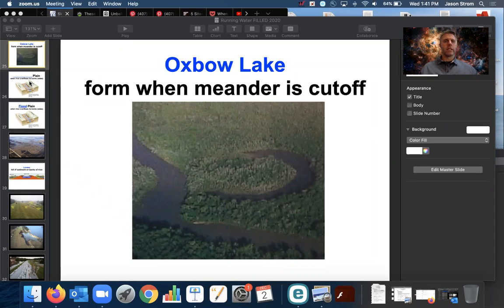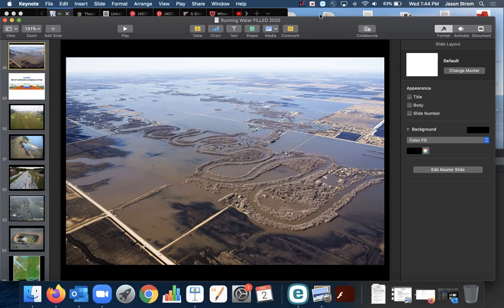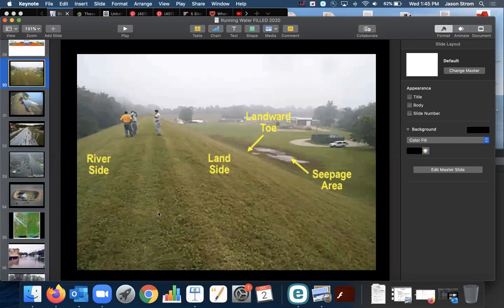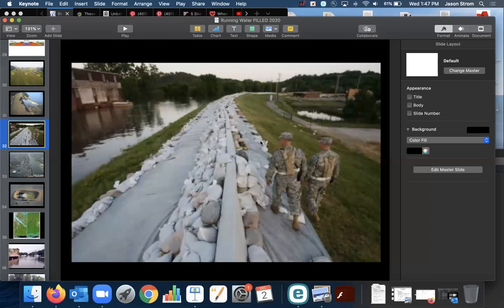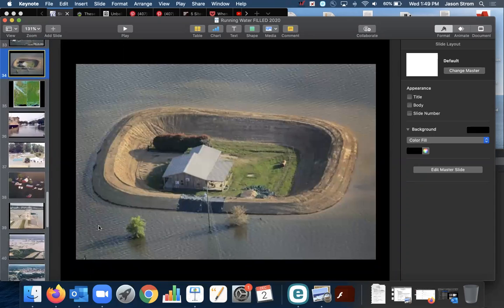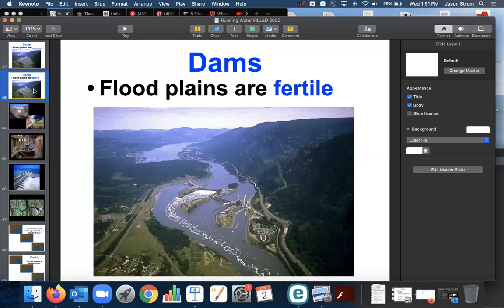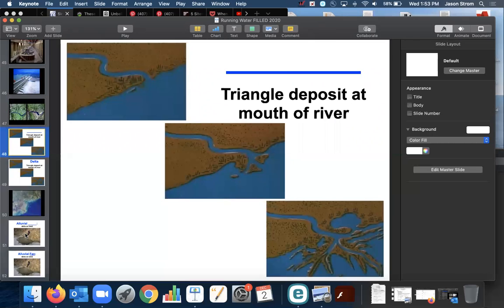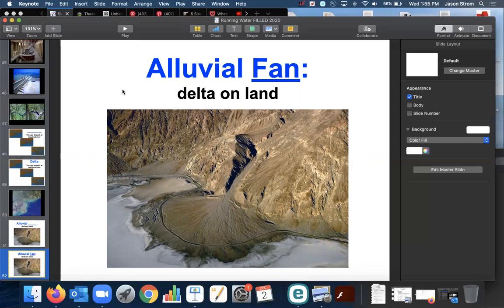Zoom 12/2/20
Part 2 of the notes about running water.